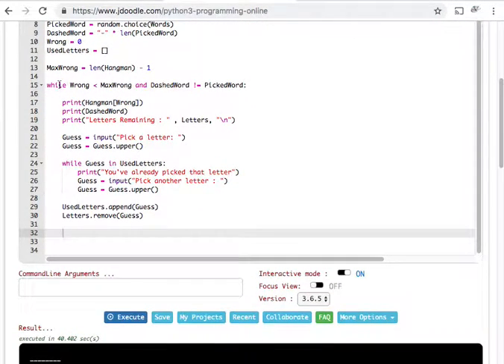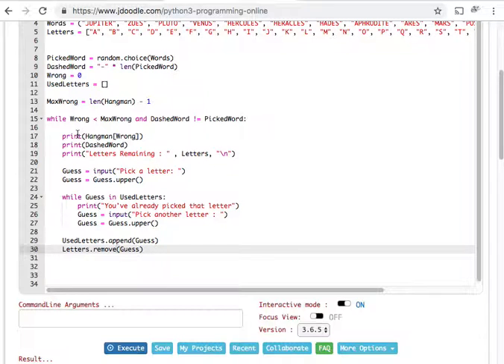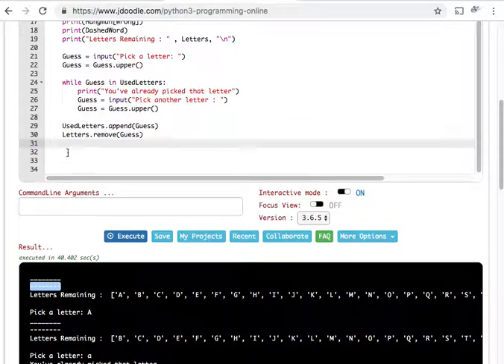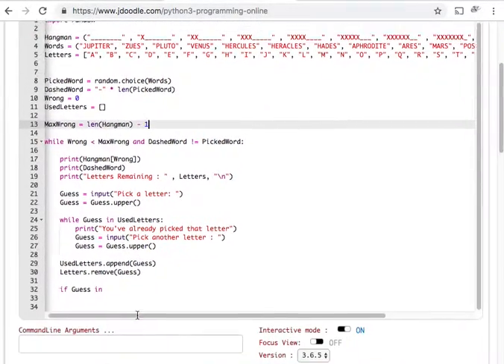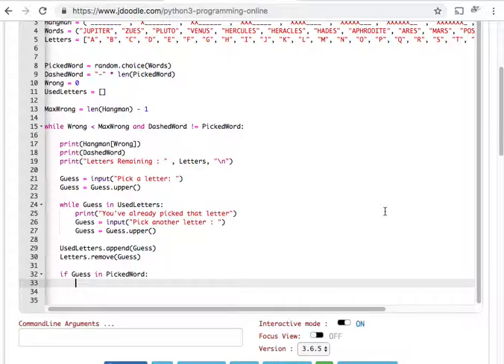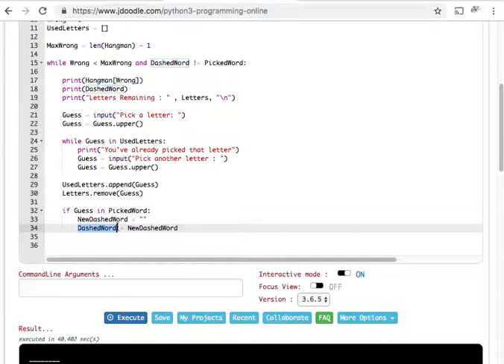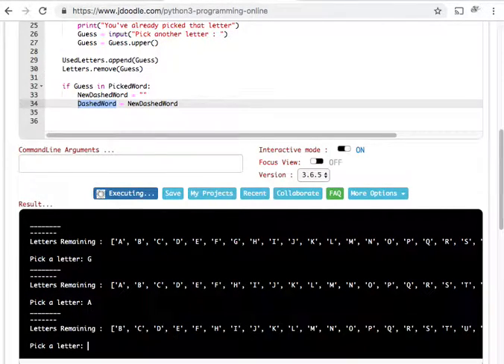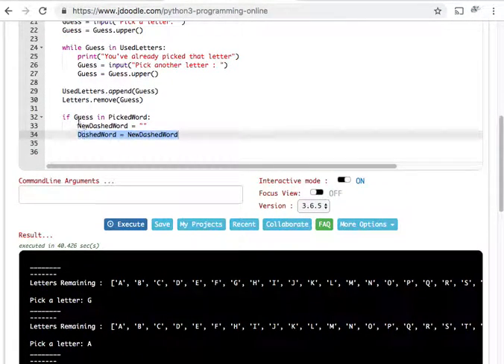Lecture14 Hangman2 Part1